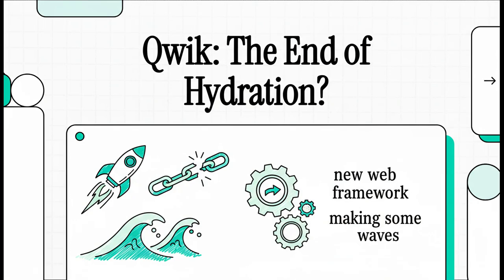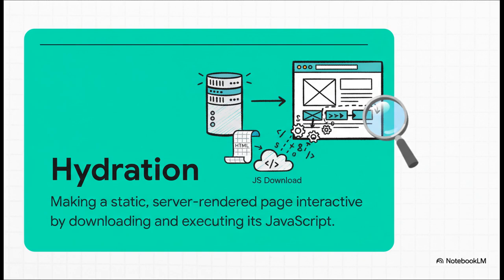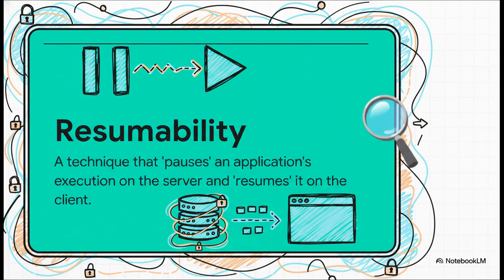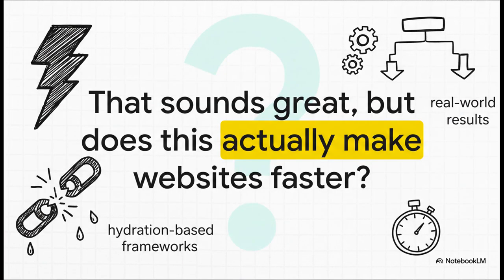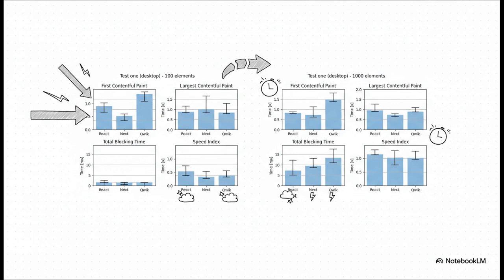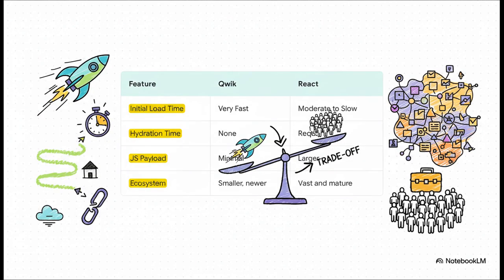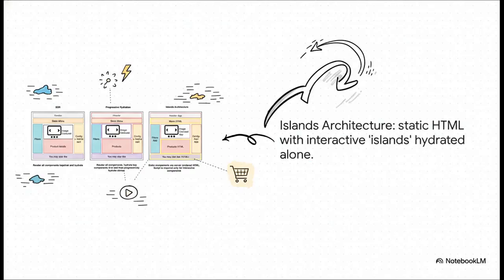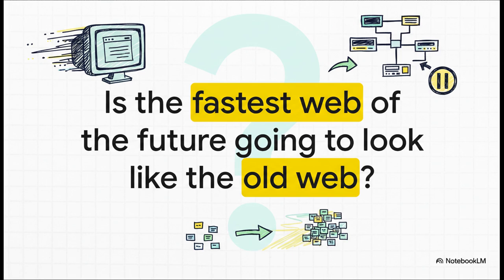Qwik: The Evolution of Resumable Web Performance | Uplatz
Web performance is evolving beyond traditional hydration and client-heavy rendering models. Qwik introduces a groundbreaking concept called resumability, fundamentally changing how web applications load, execute, and scale. Instead of rehydrating the entire application on the client, Qwik resumes execution exactly where the server left off—delivering near-instant interactivity with minimal JavaScript. This video explores Qwik’s architecture and the evolution of resumable web performance.

This Uplatz Explainer breaks down the limitations of traditional SPA and SSR hydration models and explains why hydration has become a performance bottleneck in modern web apps. You’ll learn how Qwik’s resumability model serializes application state, listeners, and execution context directly into HTML—allowing the browser to pick up instantly without replaying or re-running application code.

The video covers Qwik’s core concepts including resumable components, fine-grained lazy loading, signals-based reactivity, event-driven execution, and how Qwik loads JavaScript only when and where it is needed. We explain how this leads to faster Time to Interactive (TTI), improved Core Web Vitals, and better performance on low-end devices and slow networks.

You’ll also gain insight into how Qwik fits into the broader evolution of frontend frameworks, how it compares with hydration-based approaches, and where resumability is most impactful—such as large-scale applications, content-heavy sites, and performance-critical user experiences. The session highlights practical considerations, trade-offs, and why Qwik represents a major shift in how we think about frontend architecture.

This video is ideal for frontend developers, performance engineers, architects, and tech leads who want to understand the future of web performance, explore resumable architectures, and evaluate how Qwik is redefining what fast, scalable web applications look like.